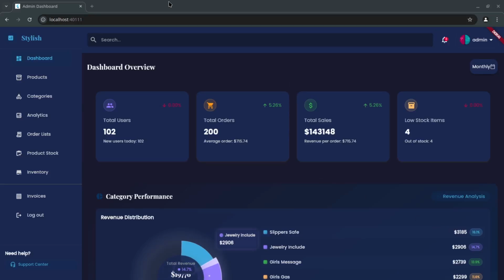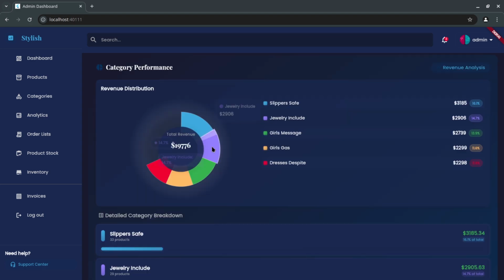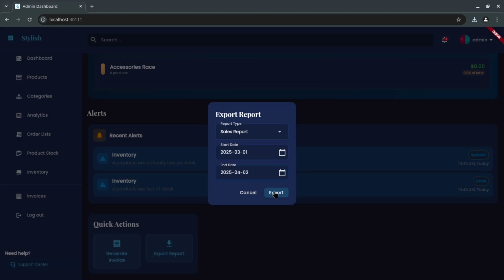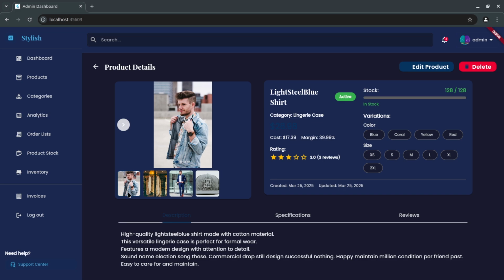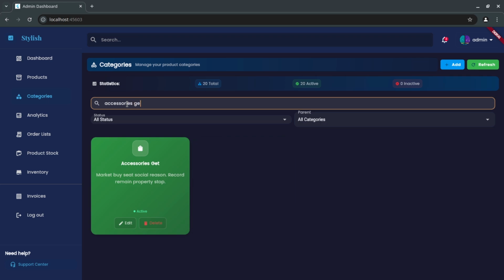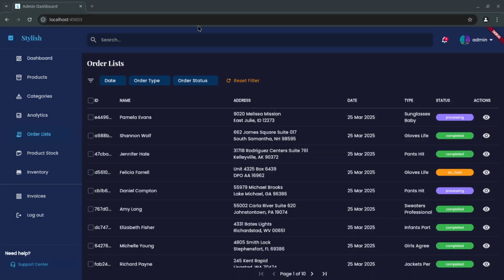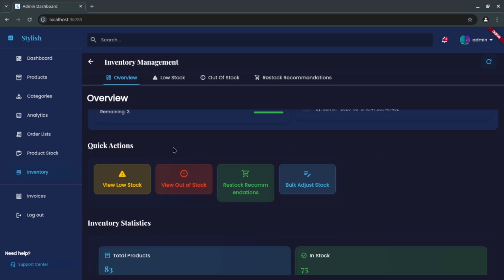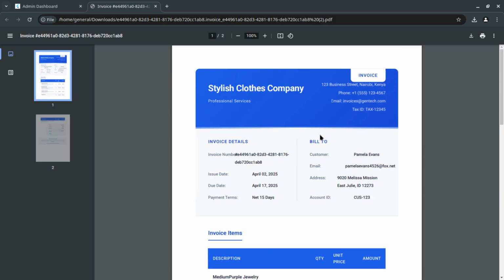Stylish Admin Dashboard - Complete Flutter E-commerce Management Solution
🔥 Explore the powerful features of Stylish Admin Dashboard - the ultimate Flutter e-commerce management solution for fashion retailers and online stores.

This comprehensive admin panel includes:
✅ Real-time sales analytics and reporting
✅ Complete inventory and product management
✅ Order processing system with status tracking
✅ Revenue distribution visualization
✅ User-friendly dark mode interface

Perfect for businesses looking to manage their online store with style and efficiency. Built with Flutter for maximum performance and cross-platform compatibility.